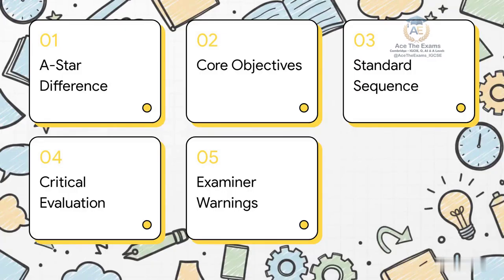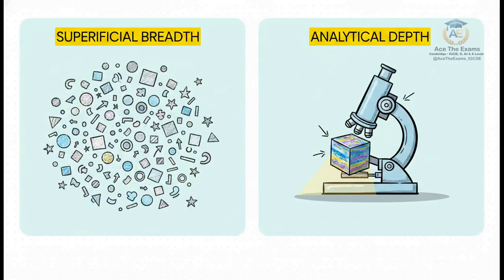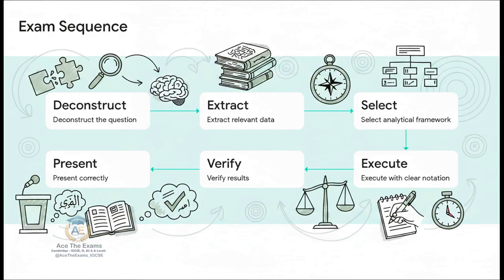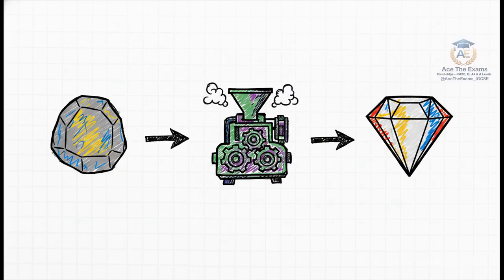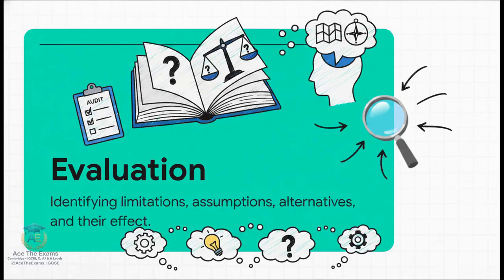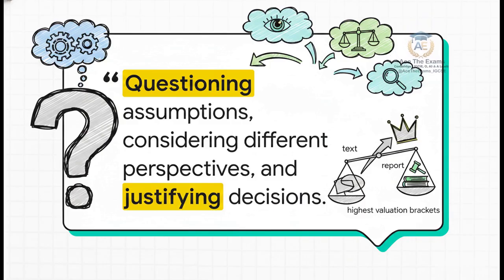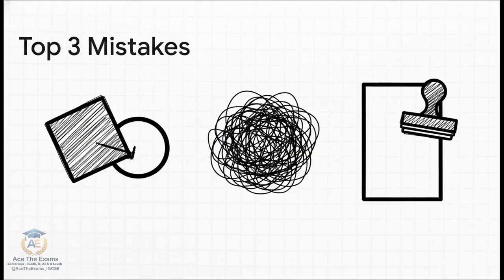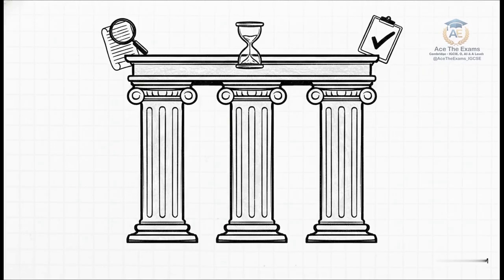025 Paper 4 Three Questions on Different Texts Arabic Language 8680 AS and A Level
Welcome to Ace The Exams! In this comprehensive structured lesson, we master: 025 Paper 4 Three Questions on Different Texts Arabic Language 8680 AS and A Level.